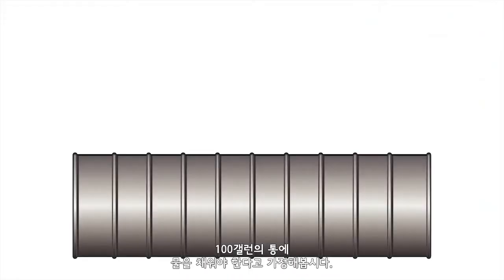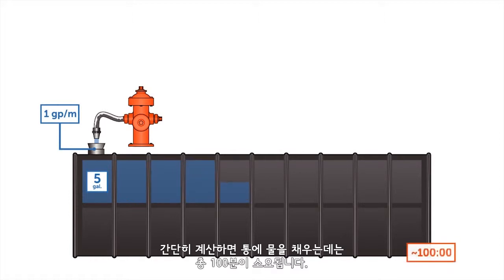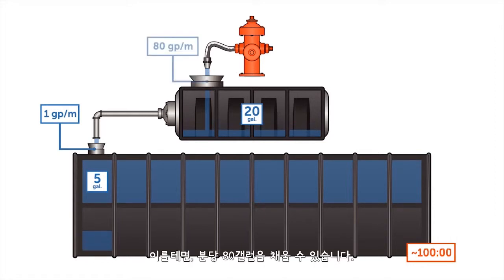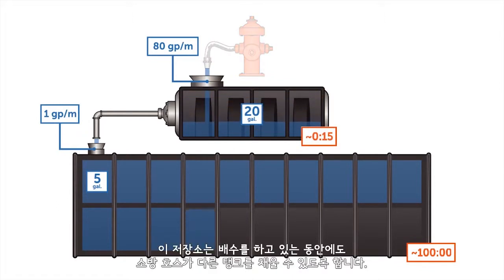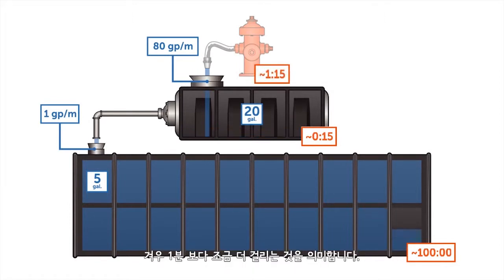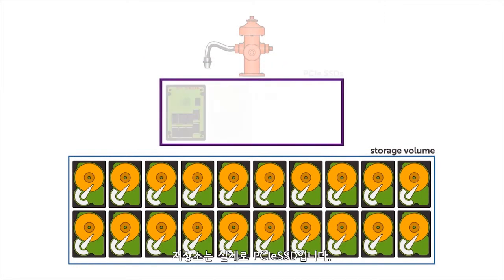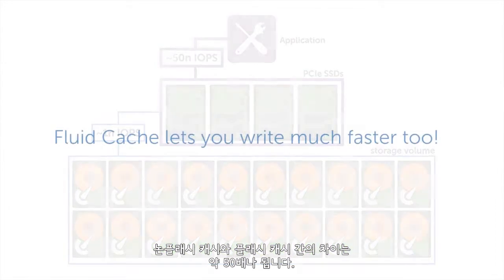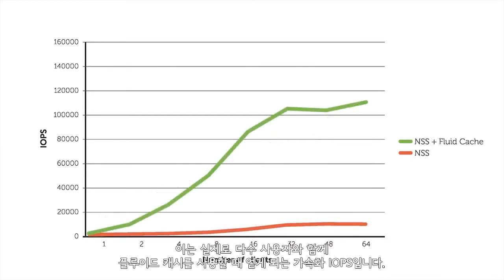Dell Fluid Cache for DAS